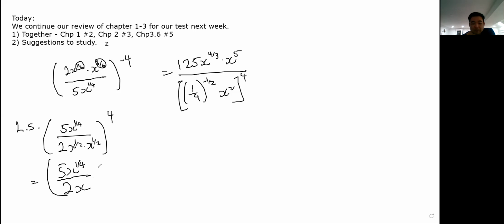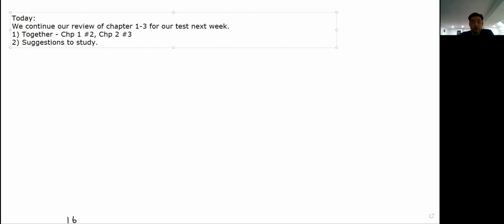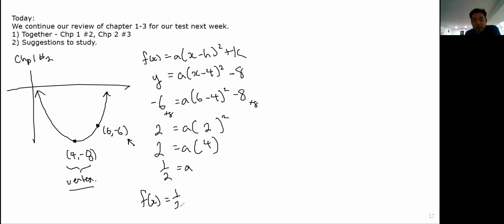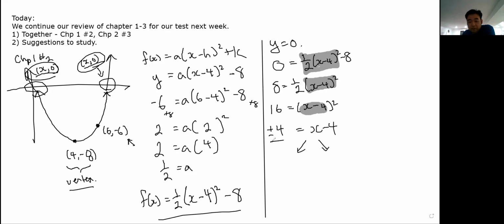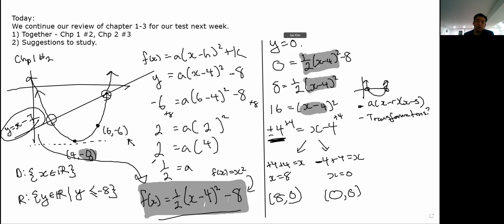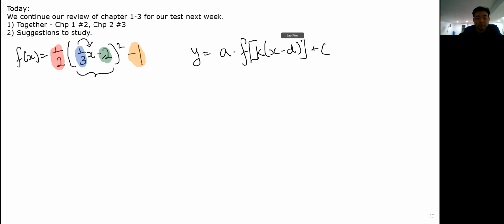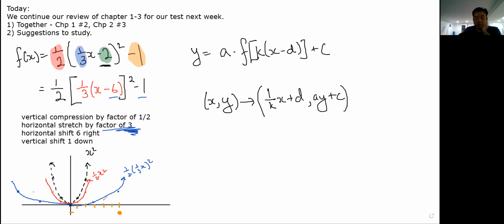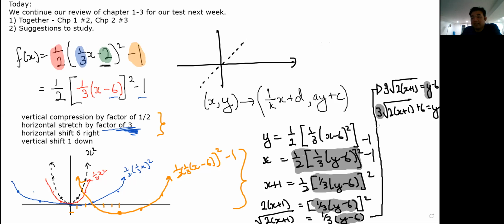Chp 1-3 Review Practice Questions